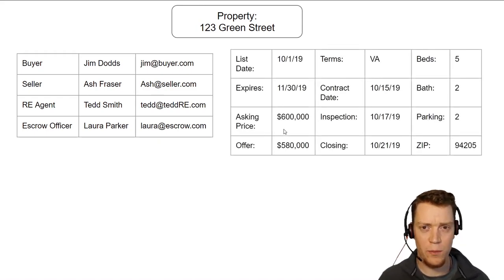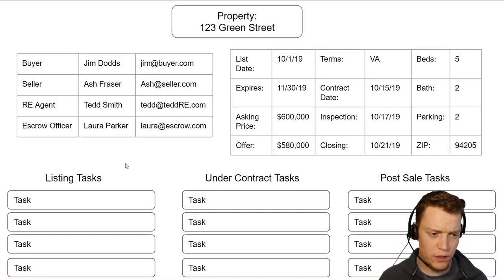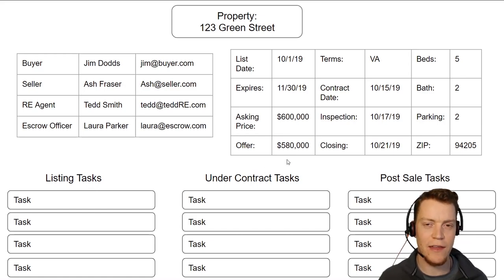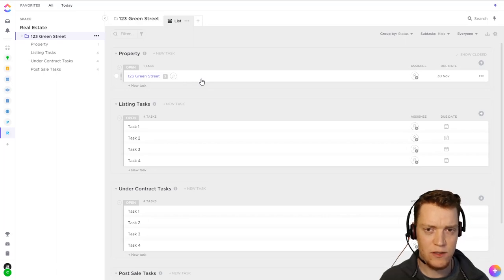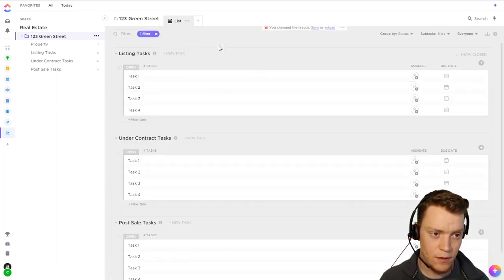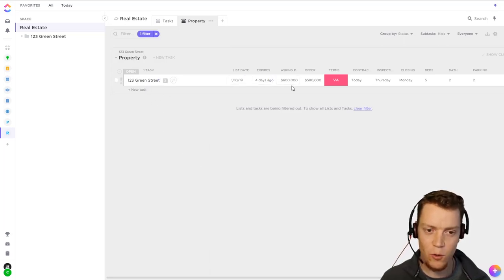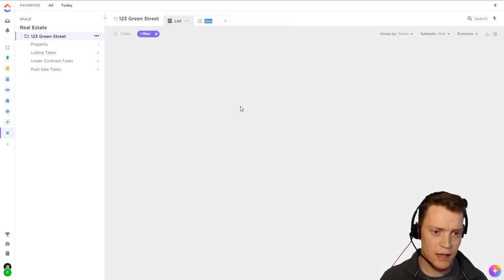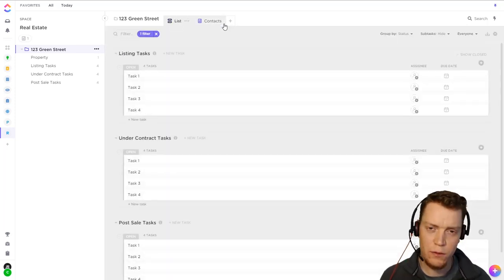How To Fit Complex Info in ClickUp [EXAMPLE]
What happens when all of your info is too complex, has too many dimensions and just generally doesn't fit into ClickUp? That's exactly the problem a client had, and this is how we fixed it!